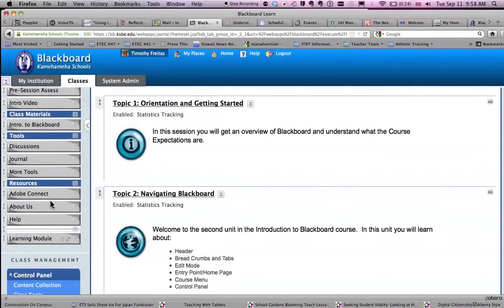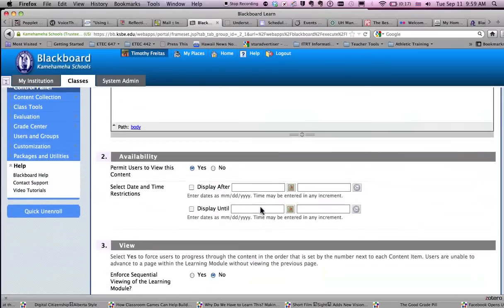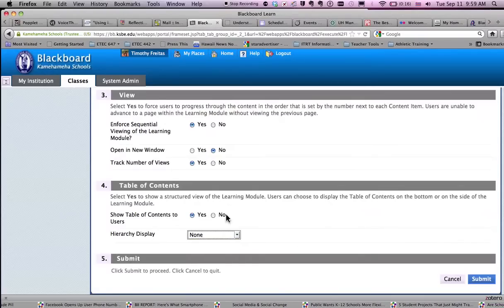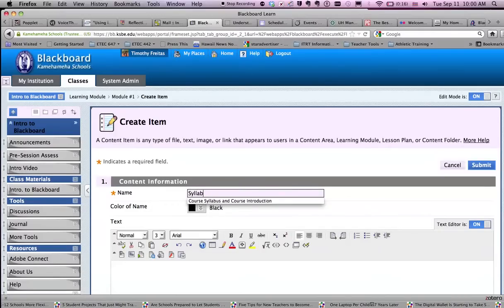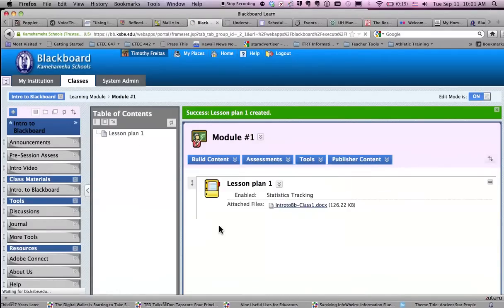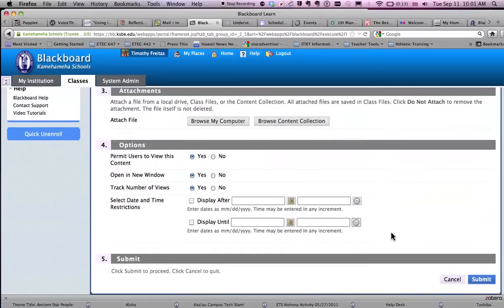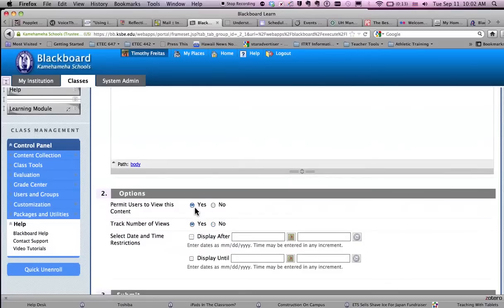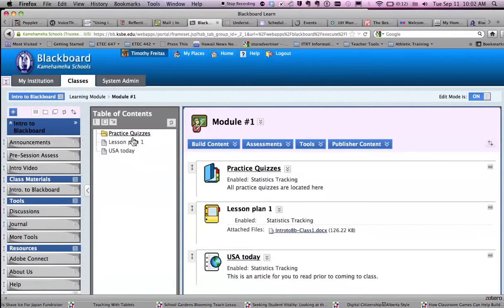Learning Module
How to set up a Learning Module